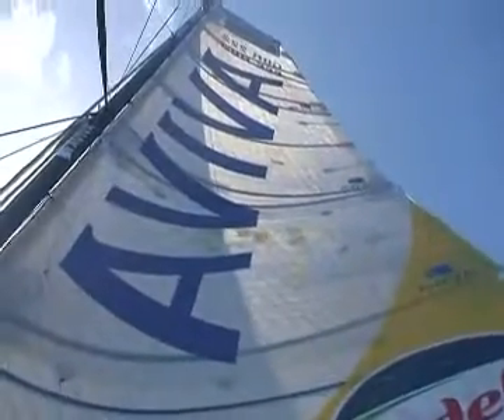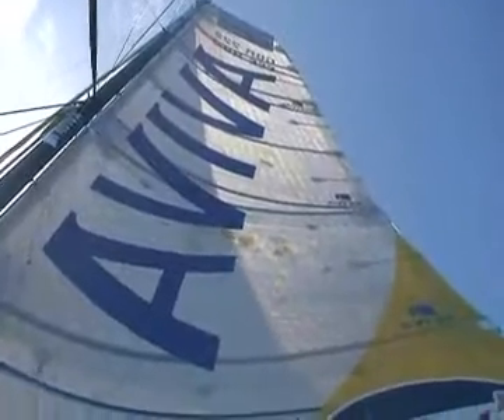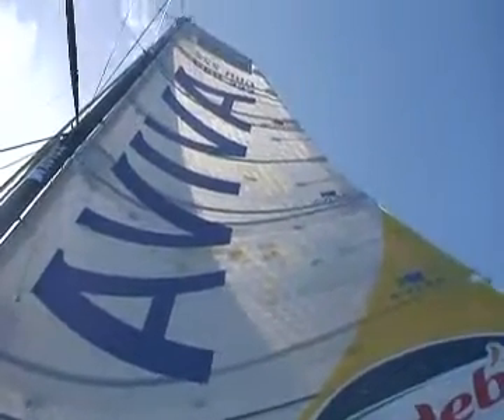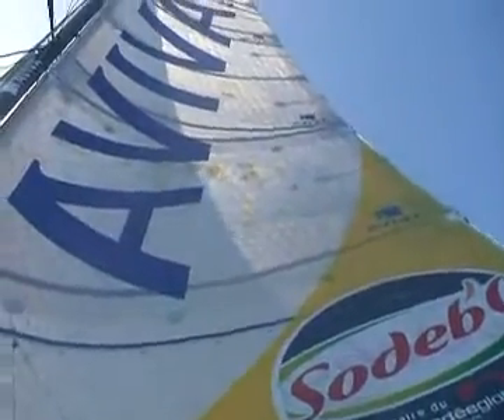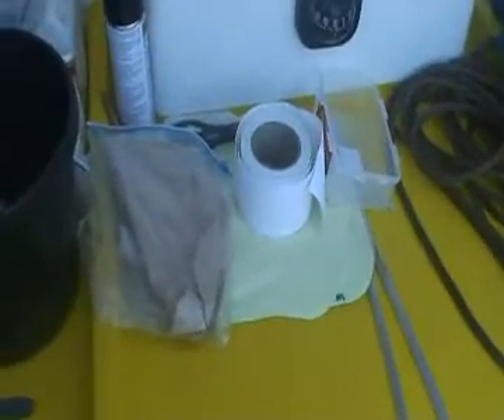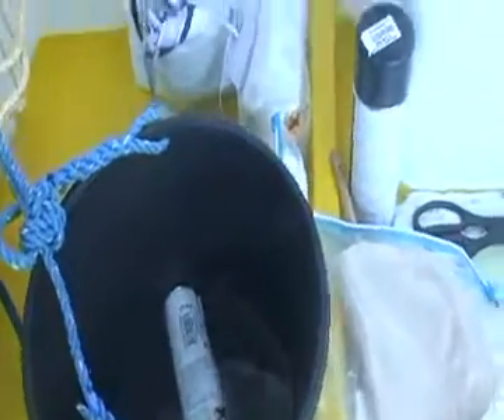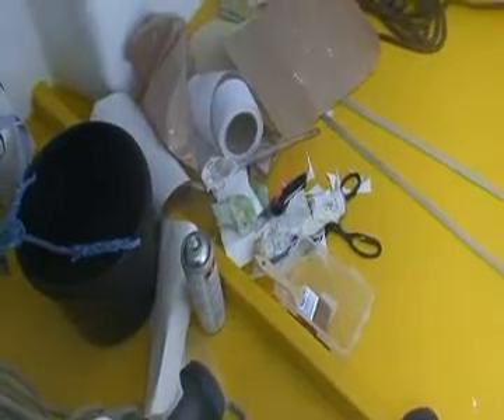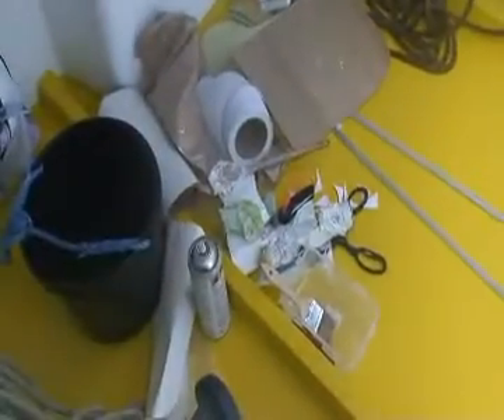Dee makes repairs to her mainsail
8 January 2009: Dee Caffari makes repairs to her mainsail on board Aviva during the Vendee Globe.

To follow Dee's progress and to view Dee's video diary entries log